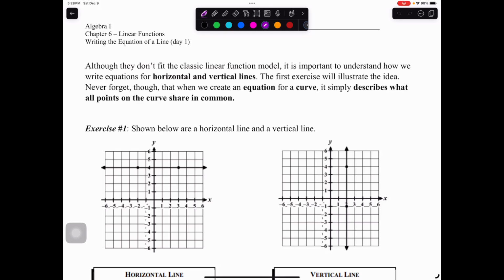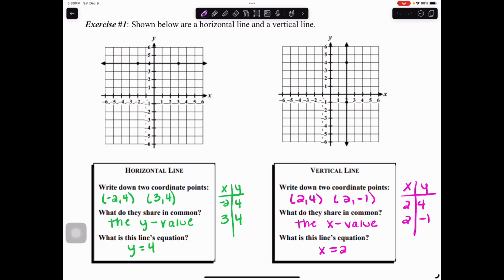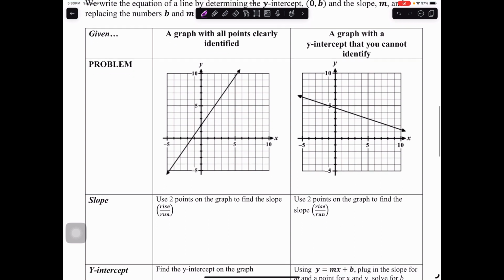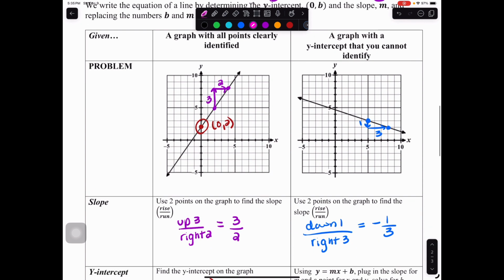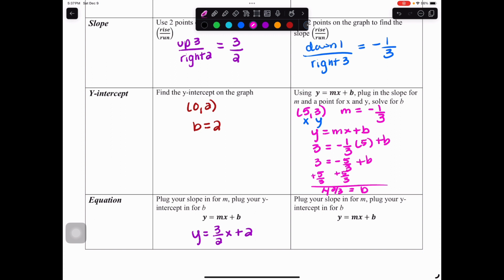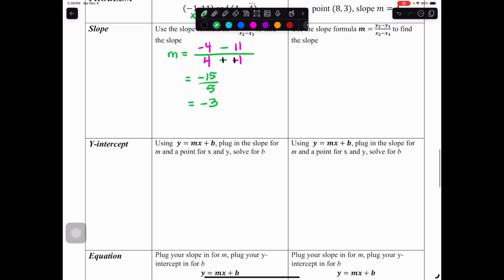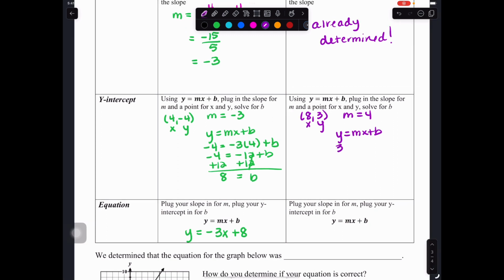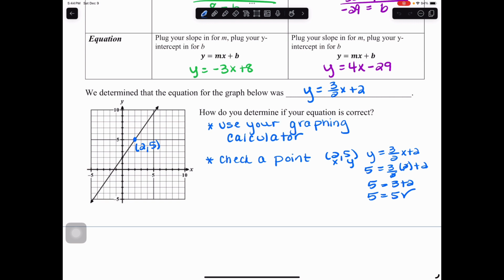Algebra Writing the Equation of a Line day 1